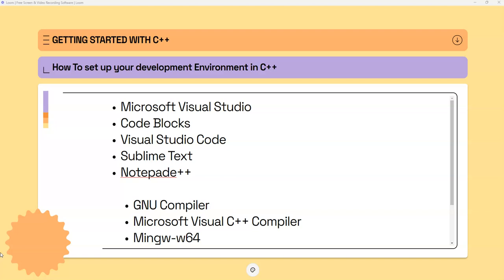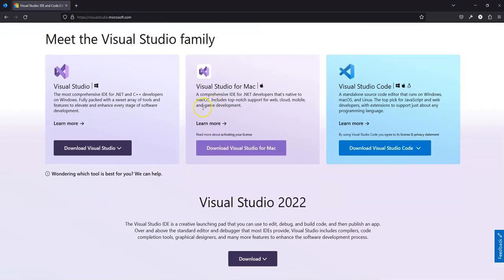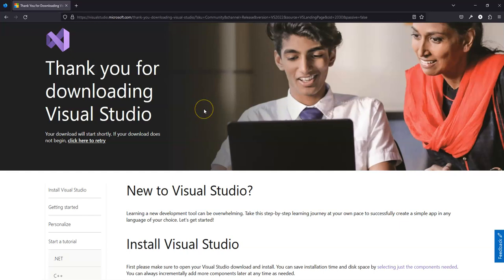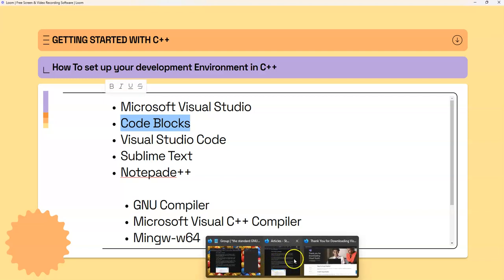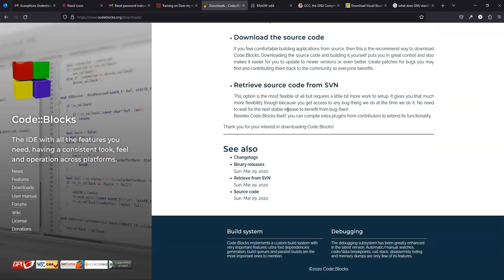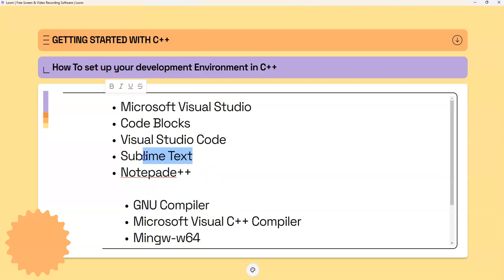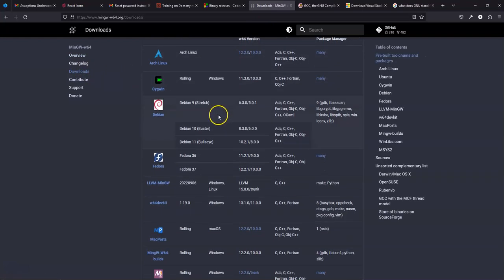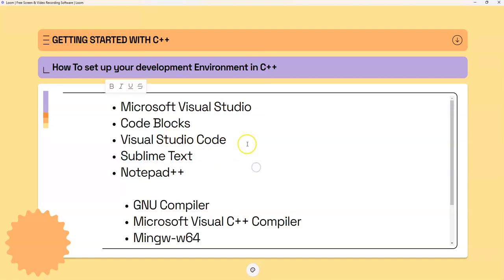how to set up your development environment.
This video is a guide on how to  set up the environment for C++ developement.